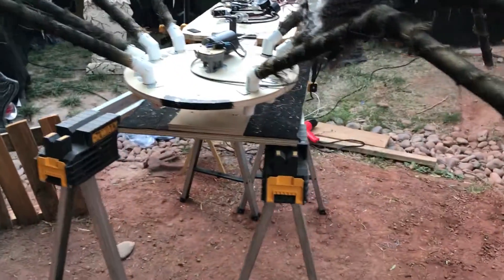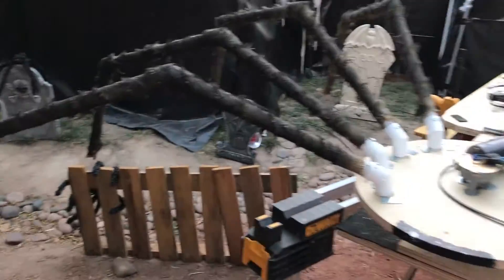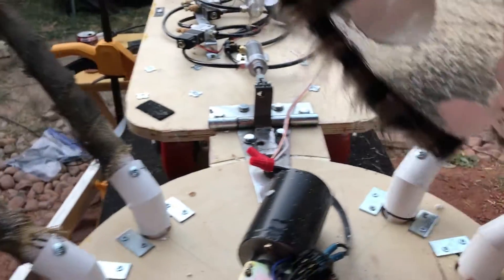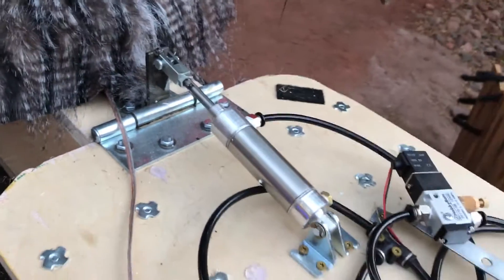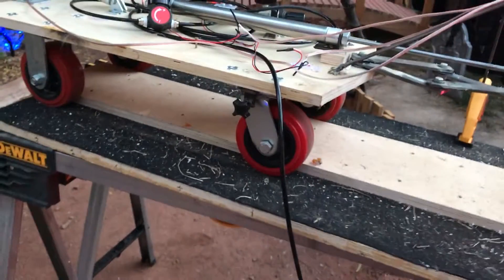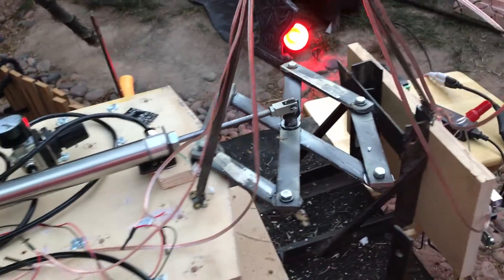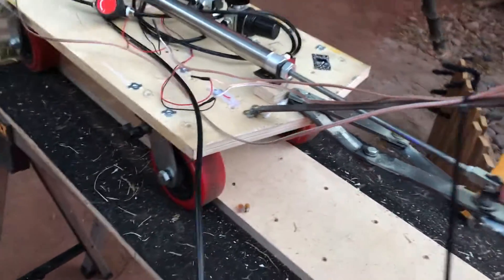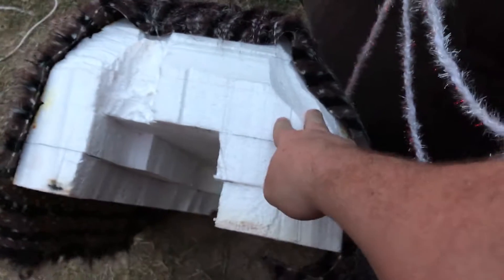Halloween 2016: DIY "Spider Wiper" Build Walkthrough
Halloween 2016: this is a quick walkthrough of how I built my version of the "wiper spider", thanks to Village Haunt for the inspiration and Mike and his Four Banger DIY prop controller